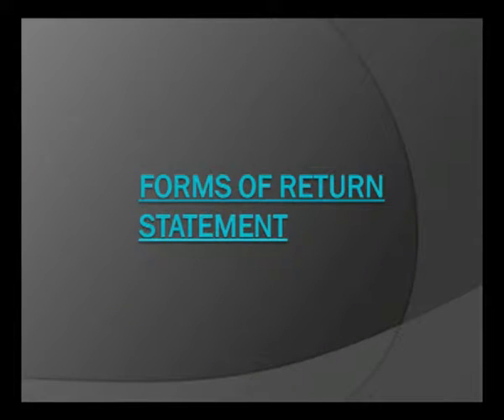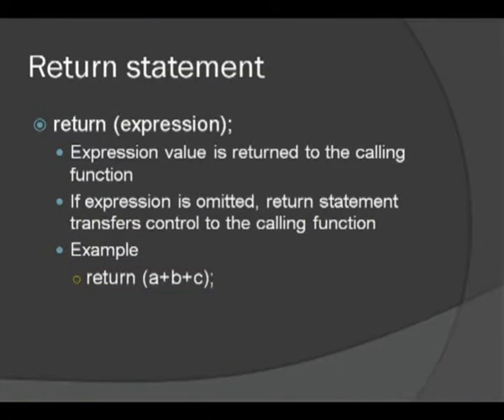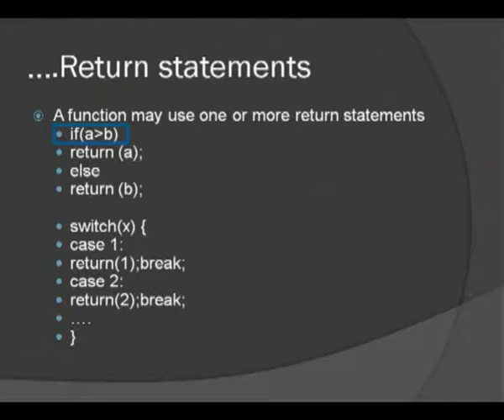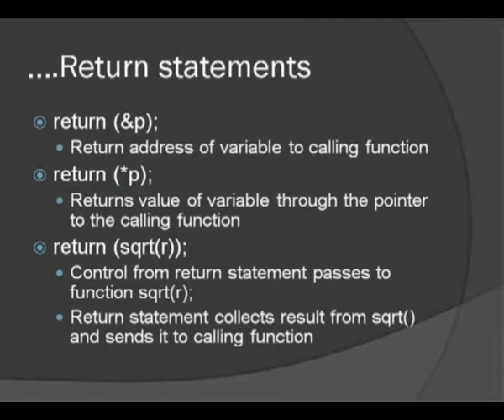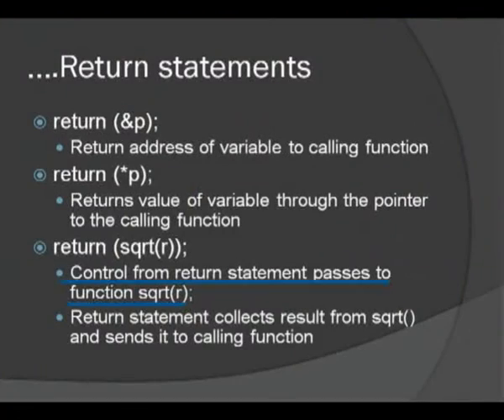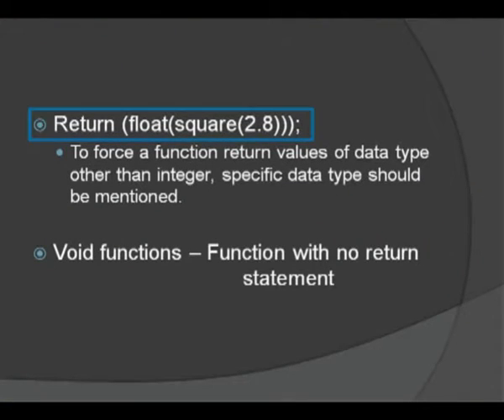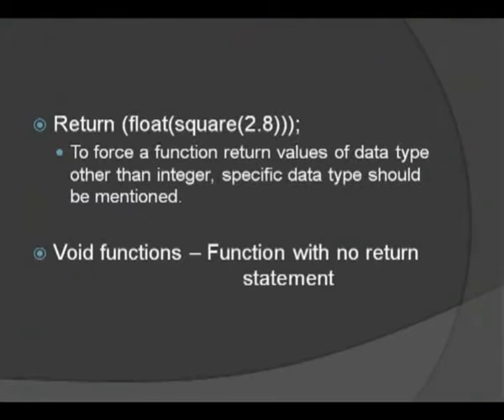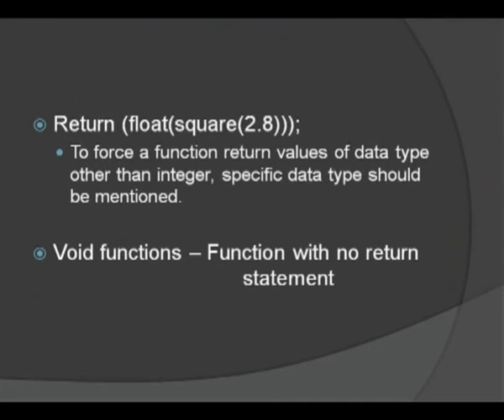Part 34 - C Programming Tutorial - Return Statements